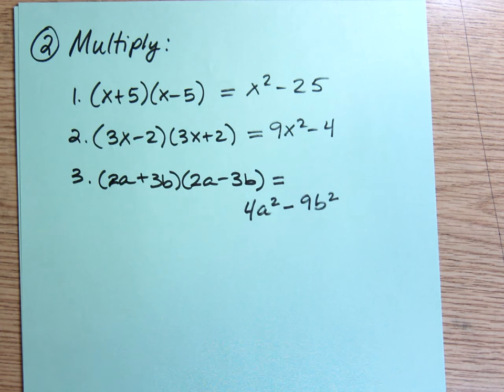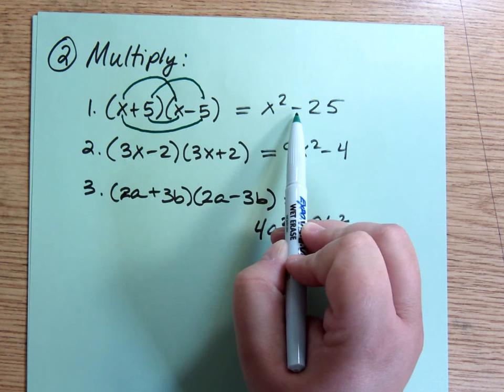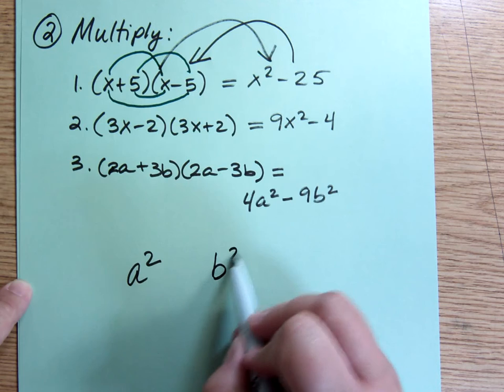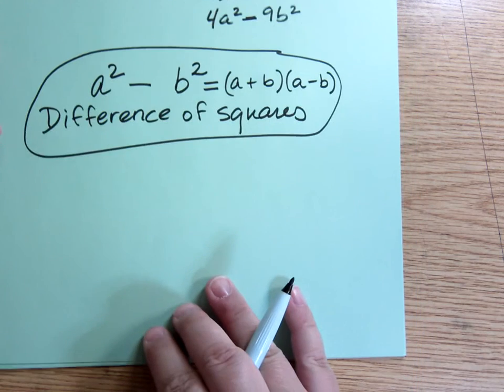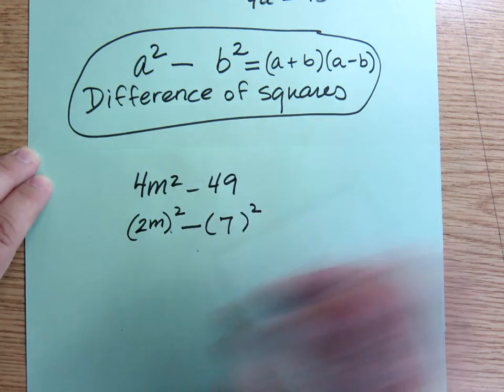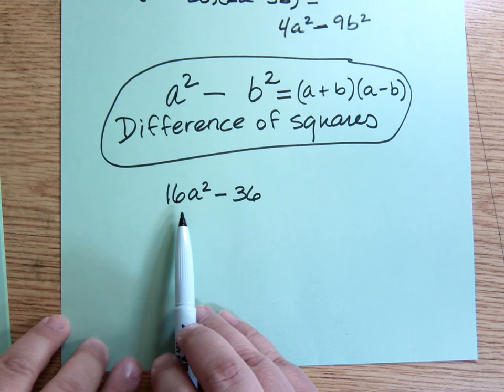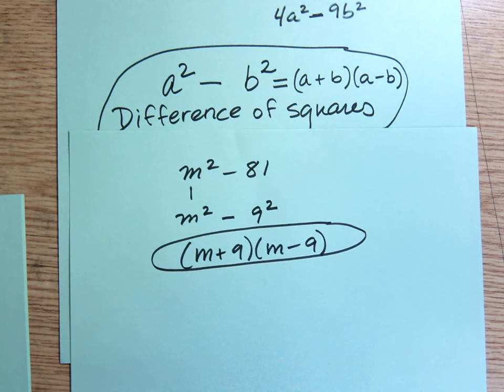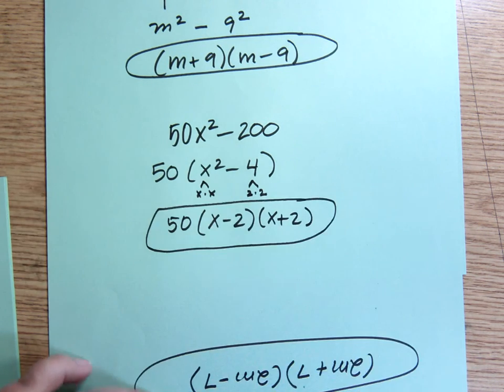Factoring Difference of Squares